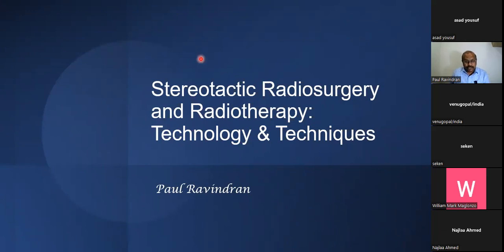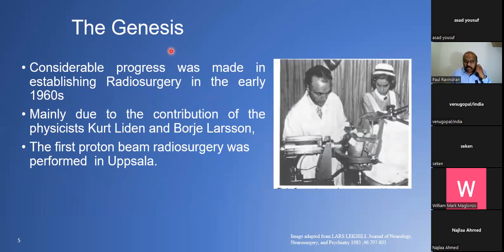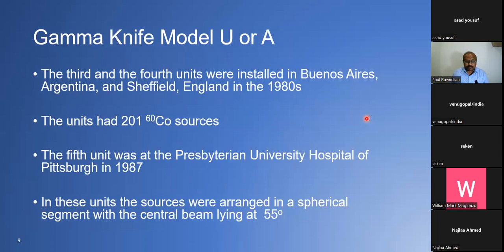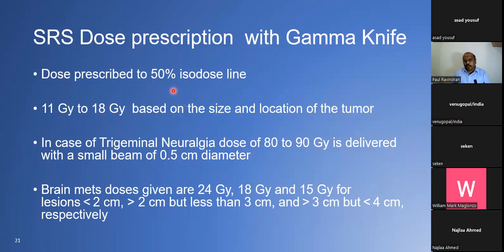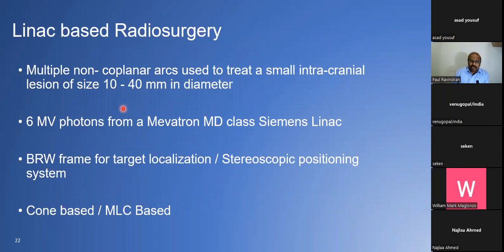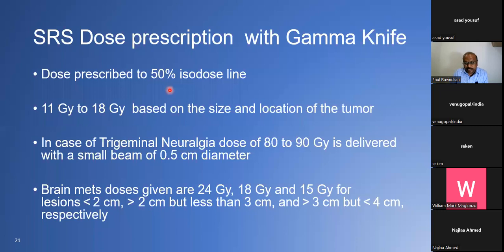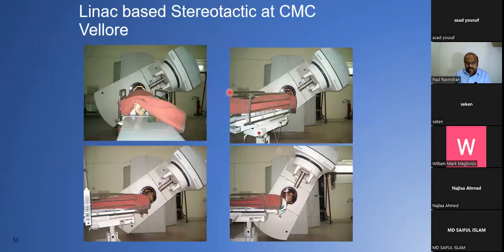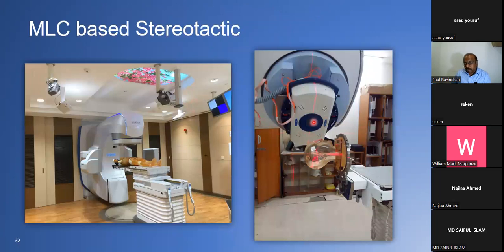SRS/SBRT Technique & Procedure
Dr.Paul Ravindran Chief Medical Physicist
Christian Institute of Health Sciences and Research, India
TimeStamp
00:00 Start
01:38 Content
02:24 Introduction
03:00 Gamma Knife
17:18 LINAC-based SRS/SBRT
27:35 Treatment Planning
41:00 Cyberknife
51:00 Energy / Dose Rate
54:30 End